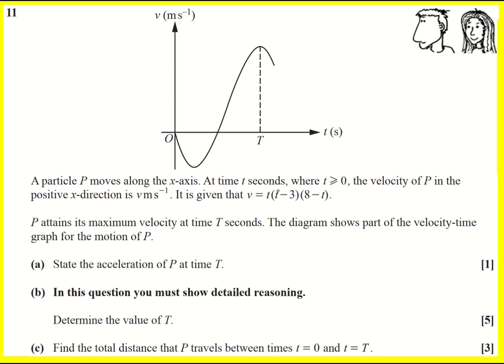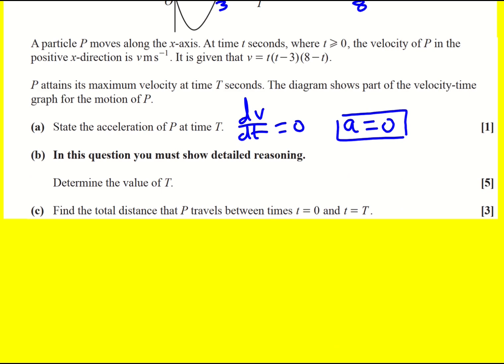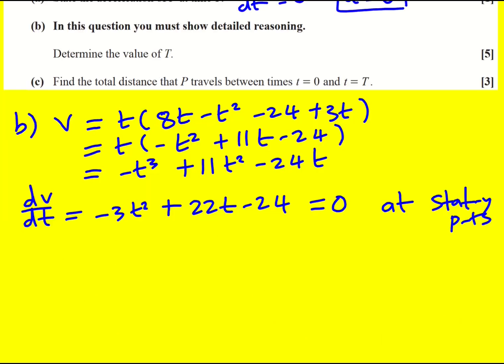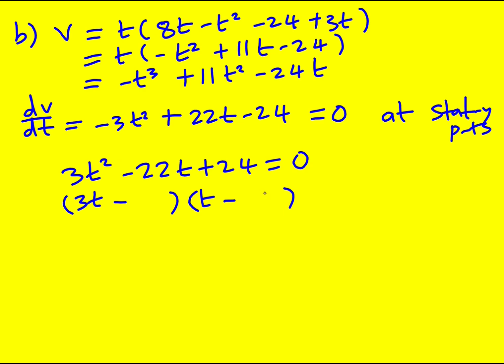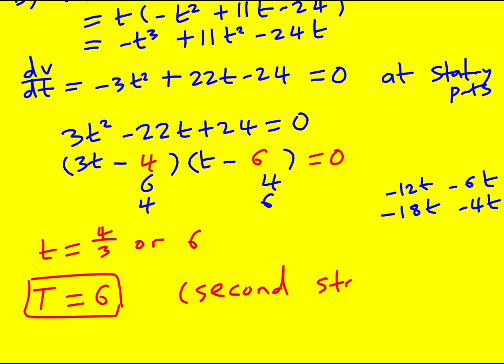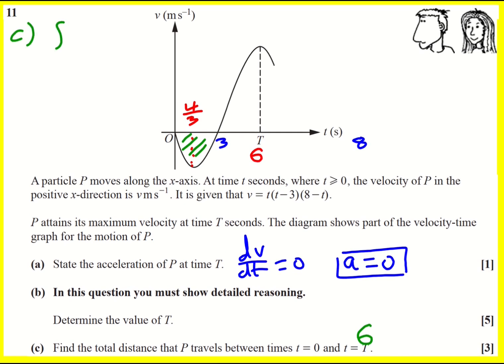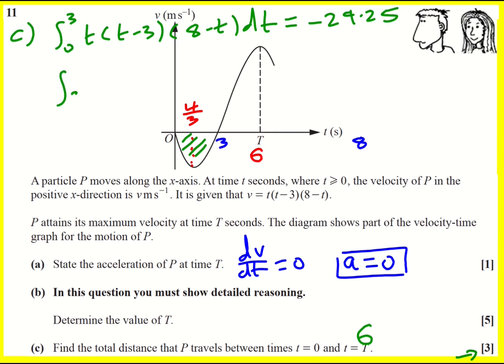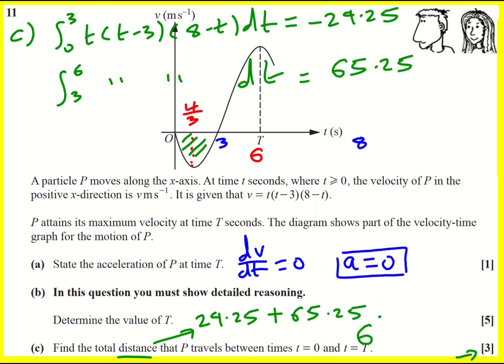AS OCR Jun 2022 paper 2 pure/mechs q11 (Maths AS Level)